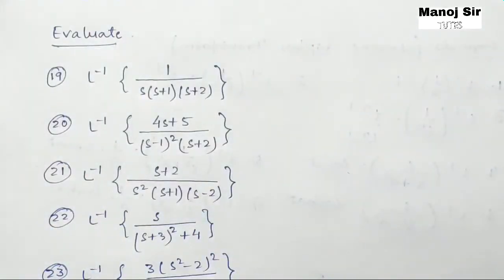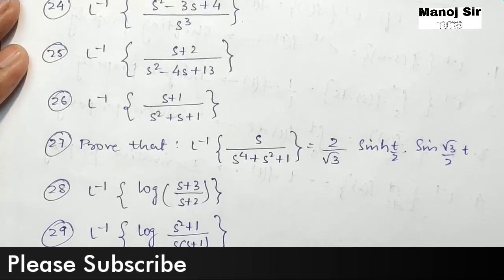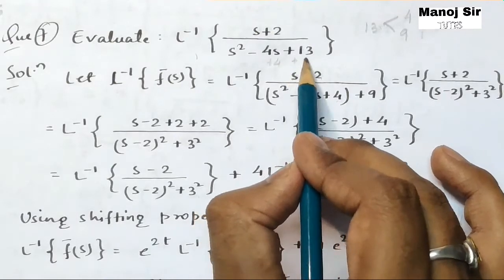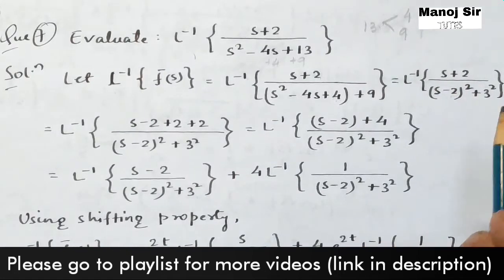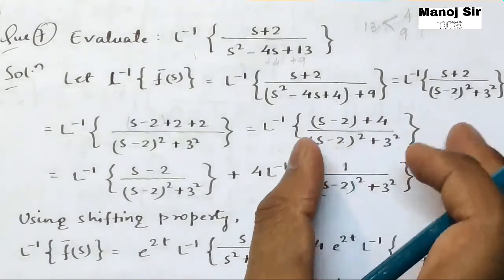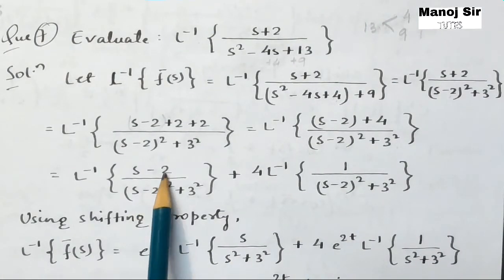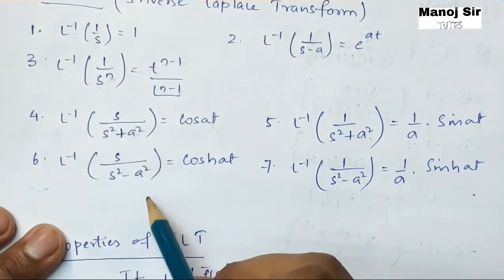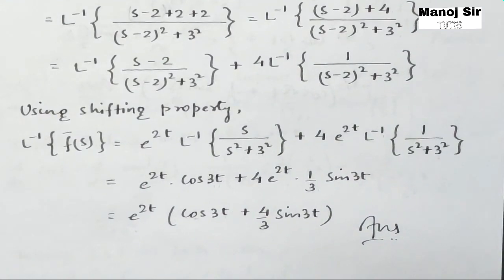25. Inverse Laplace Transform | Complete Concept and Problem#7 | Most Important Problem